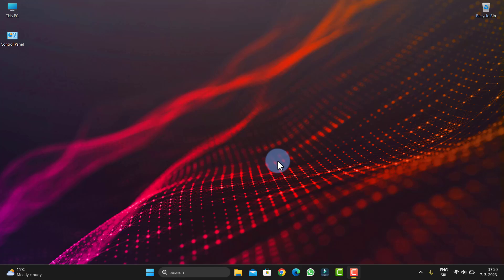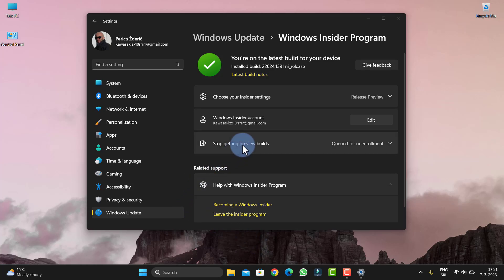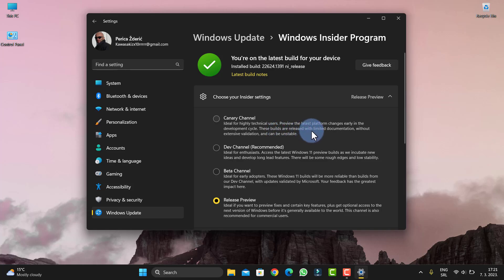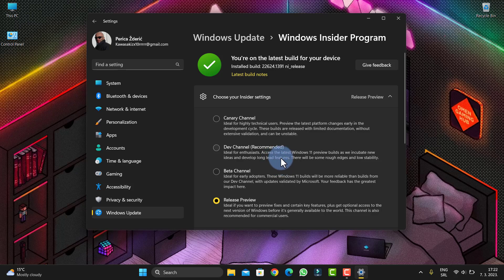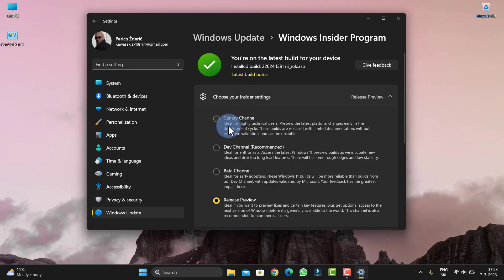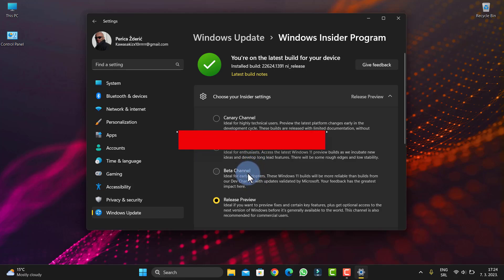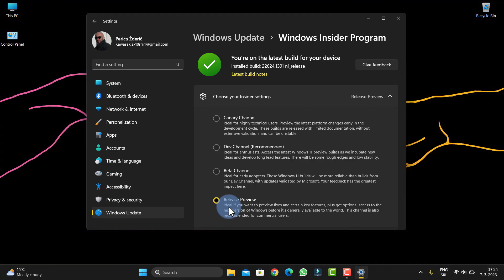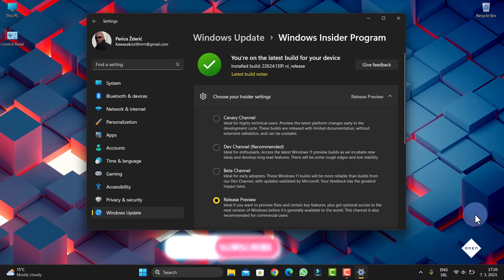Canary to Windows 11 Insider Program (New Canary Channel)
Canary to Windows 11 Insider Program (New Canary Channell